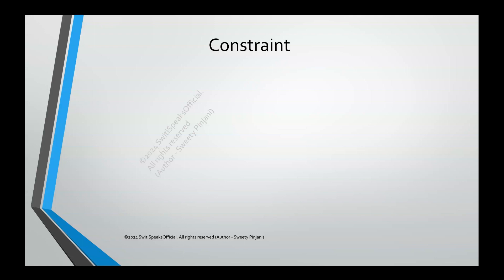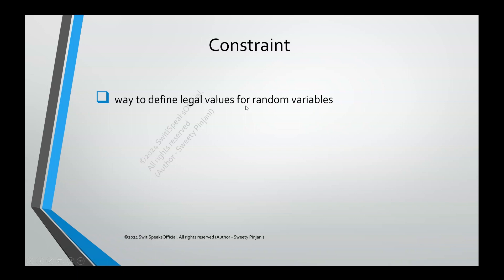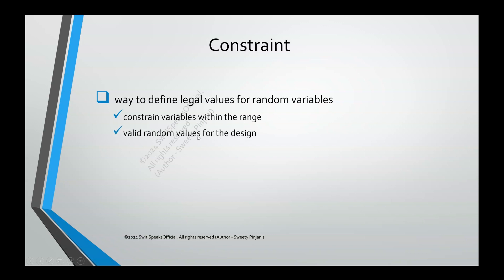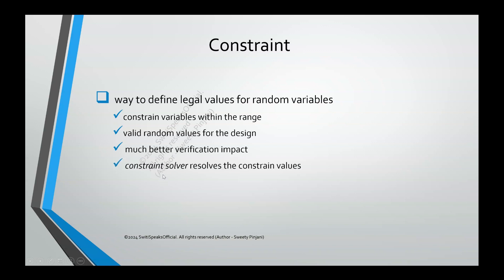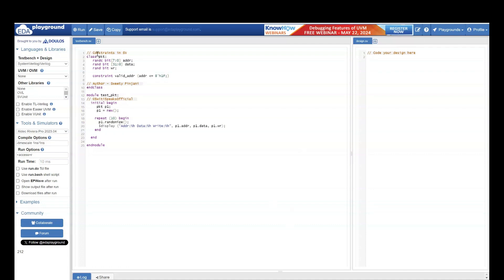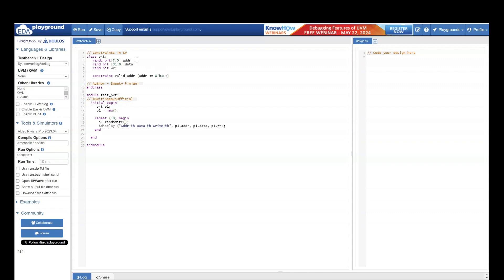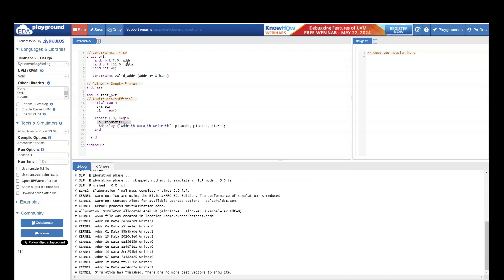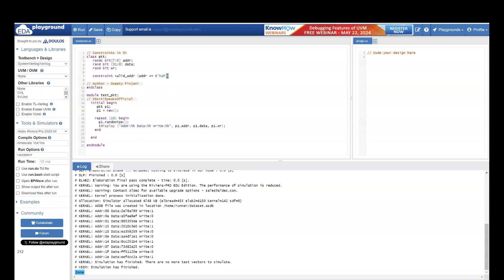Constraints @SwitiSpeaksOfficial programming mentorship semiconductor careerguidance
Constraints in System Verilog

The effective way to utilize randomization is through constraints

Constraints help you to generate:
1. values within range
2. legal values

It makes verification effective.

There is an in-built constraint solver in simulation tools which solves these constraints.

Let's understand this Constraint in detail. We will cover:
1. What is constraint?
2. How does it make verification effective
3. Constraint solve
4. Coding example
5. Analyze simulation results